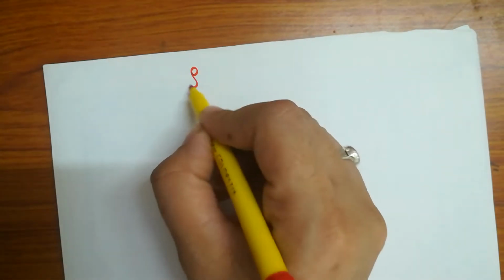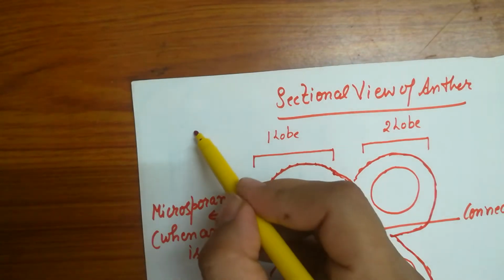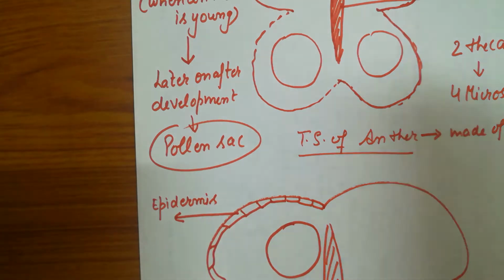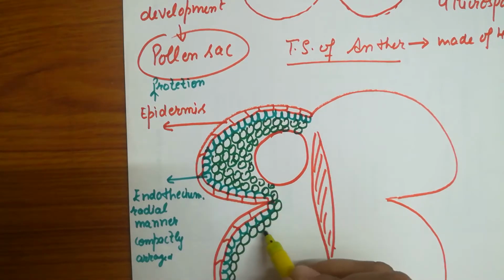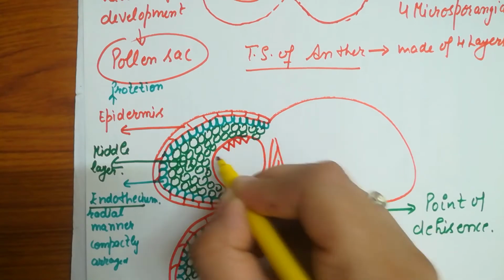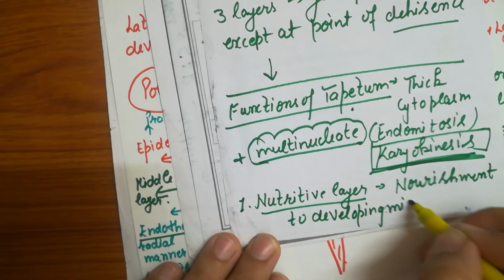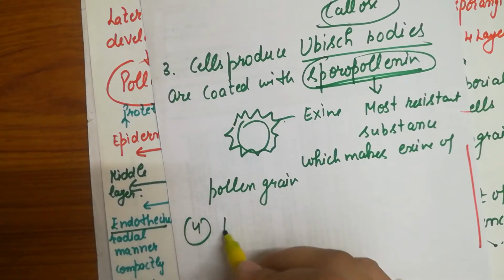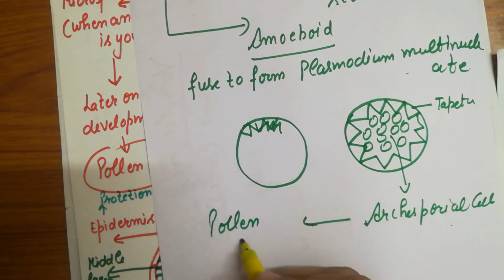Structure of anther class 12 biology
Transverse section of anther, functions of tapetum class xii biology